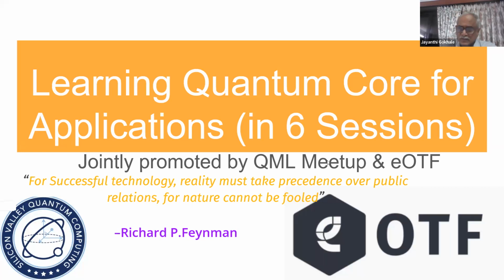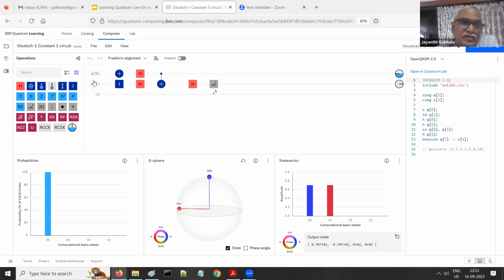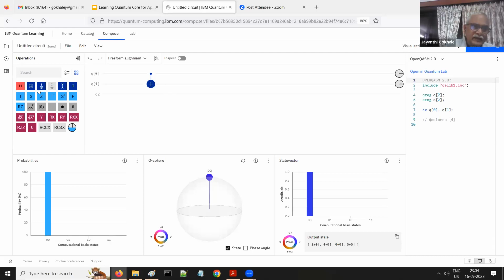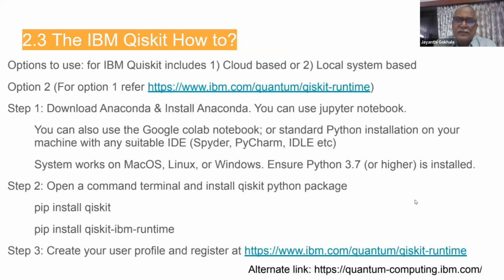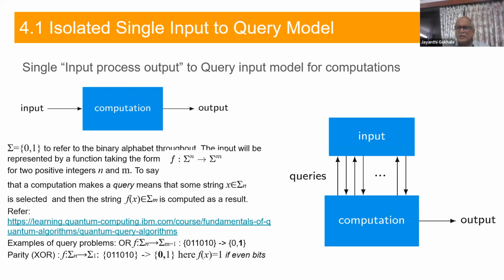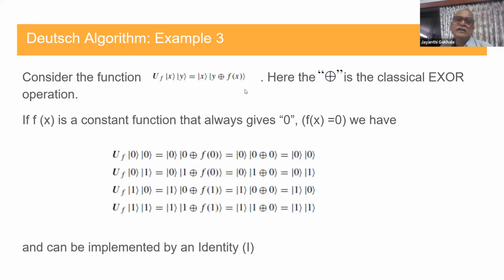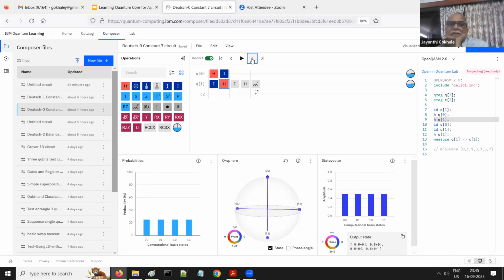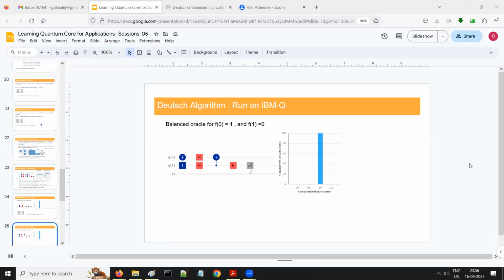LQC4A Session 05 20230916 171221 Recording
Quantum Gates
Review on Quantum Gates with Hadamard (part of Demo)
The IBM Qiskit Gates & one example of Superposition
Classical Algorithms & Data Structures
Speed up and Algorithm complexity
Few Quantum Algorithms and comparisons
Quantum Algorithms on Quiskit - Deutsch Josa (Demo)
Exercises for learning Gates & Algorithms  (Exercises for Learning)